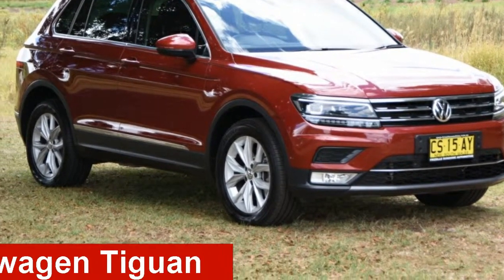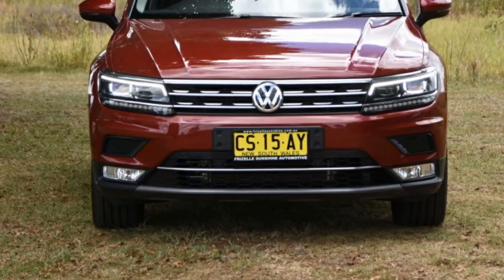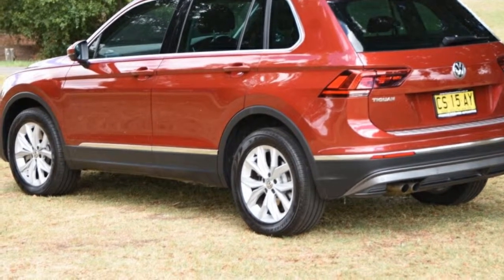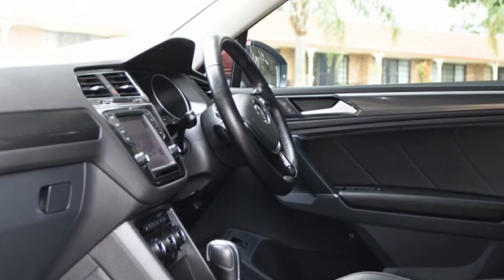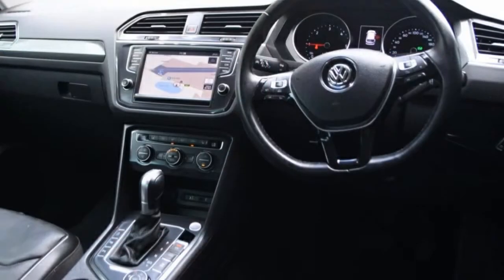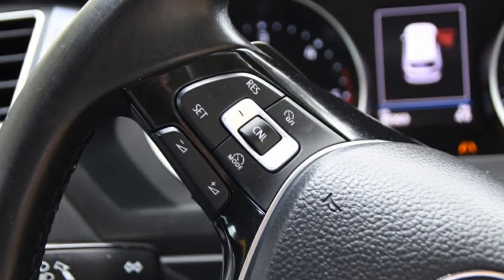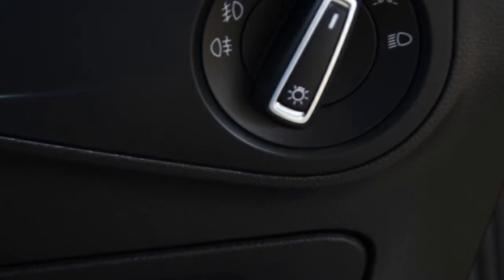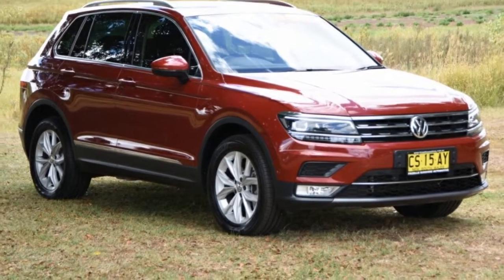2016 Volkswagen Tiguan 5N MY17 140TDI DSG 4MOTION Highline Red 7 Speed Sports Automatic Dual Clutch